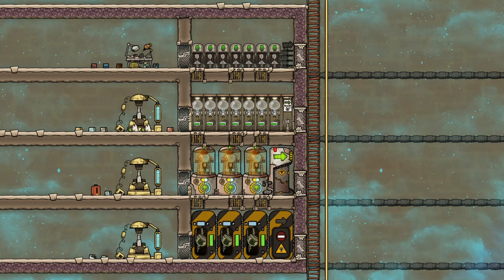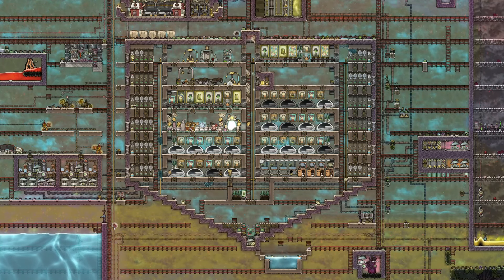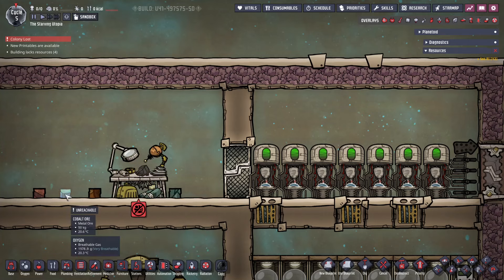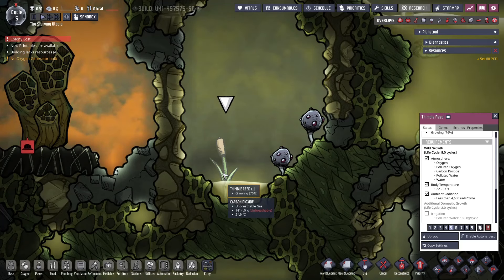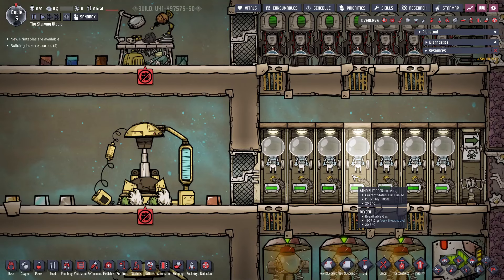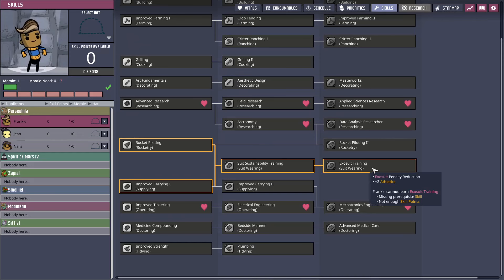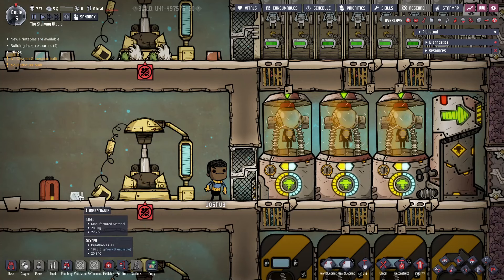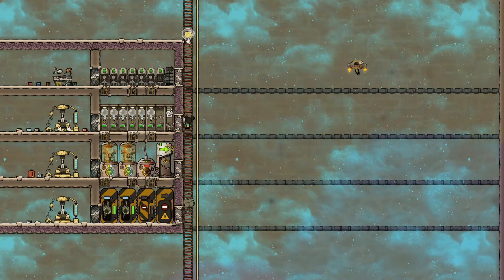Oxygen Not Included - Tutorial Bites - Exo-Suits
This tutorial bite for Oxygen Not Included covers all of the types of Exo-Suit and how to use them, these being: Oxygen Masks, Atmo Suits, Jet Suits and Lead Suits.

0:00 - Intro
0:27 - Checkpoint and dock mechanics
1:28 - Suits with a core base
1:43 - Oxygen supply to docks
2:35 - Oxygen Masks
3:17 - Suit Durability & Worn suits
3:57 - Atmo Suits
4:21 - Reed Fiber - Thimble Reeds
4:54 - Reed Fiber - Drecko Ranching
5:50 - Atmo Suits continued
7:06 - Duplicant Athletics & Gyms
8:30 - Jet Suits
9:22 - Lead Suits
10:02 - Outro